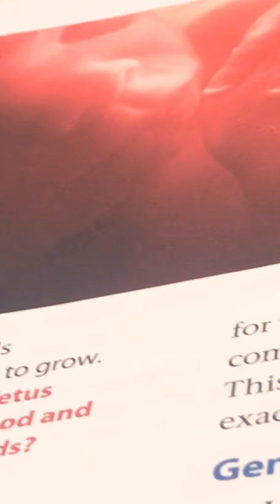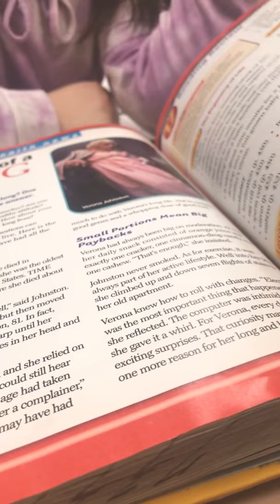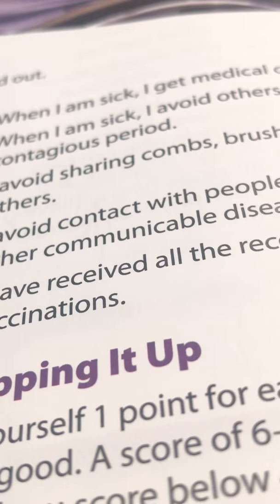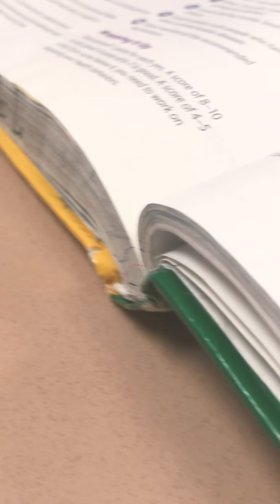Part 1 vlog